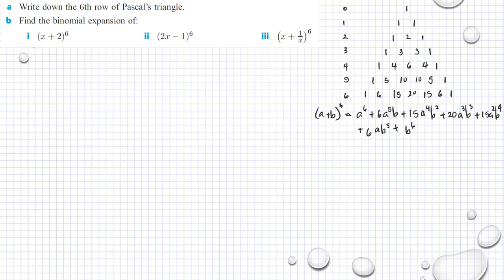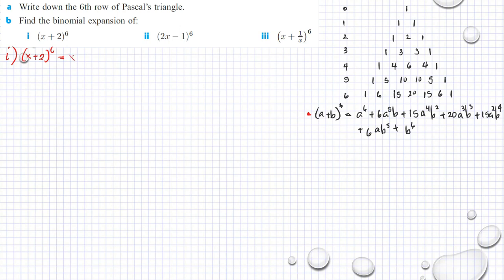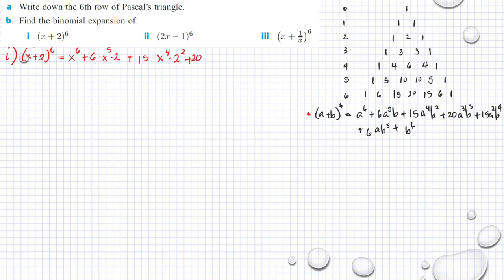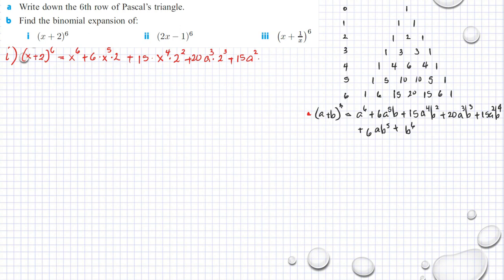PRC LET Reviewer The Binomial Expansion Pascal Triangle part 2